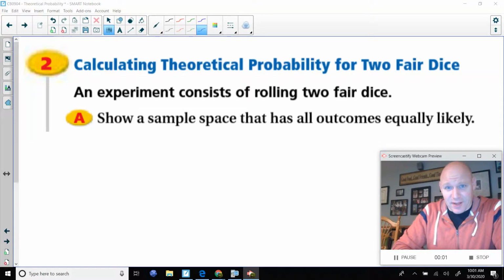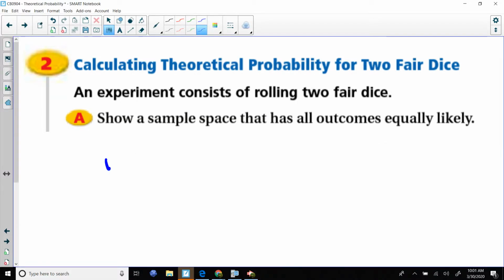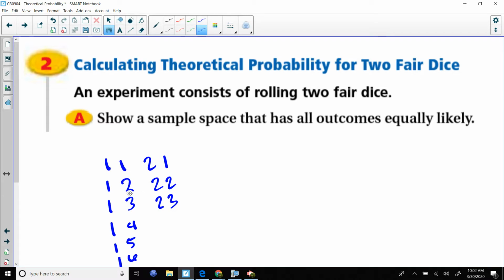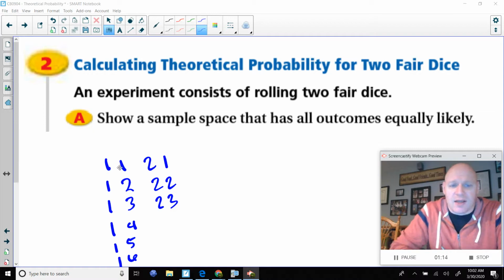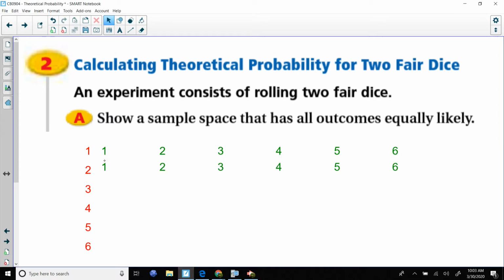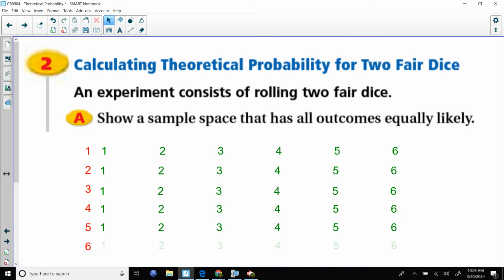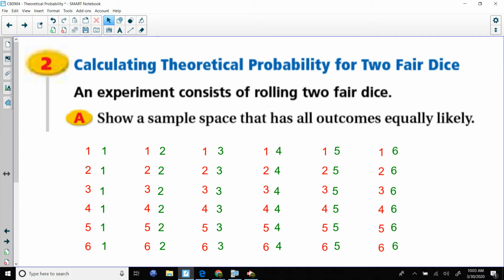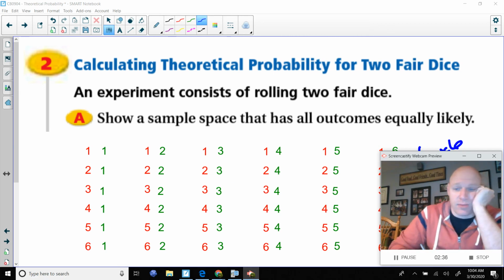CB0904 - Theoretical Probability B